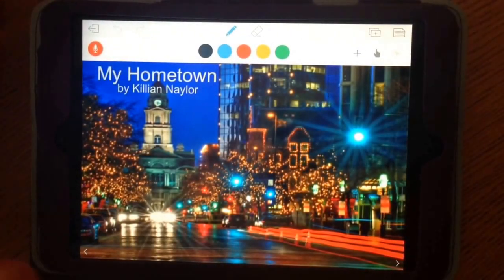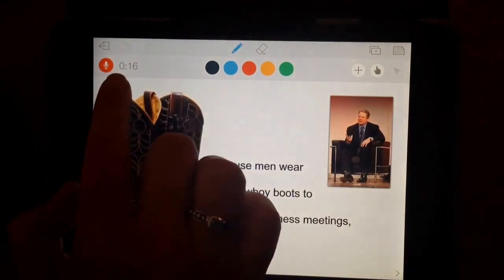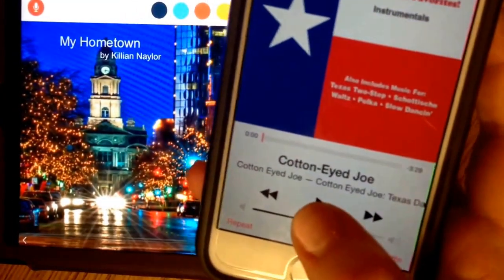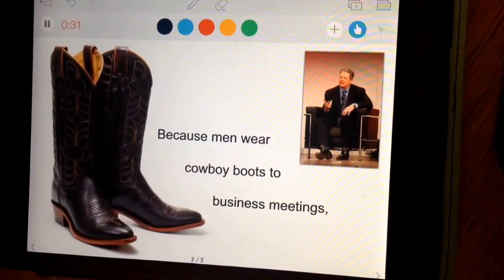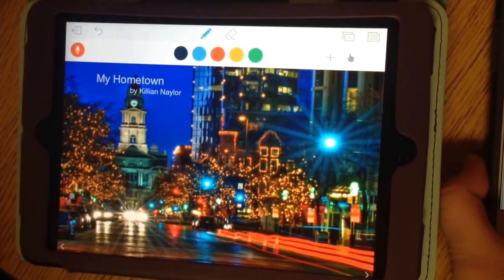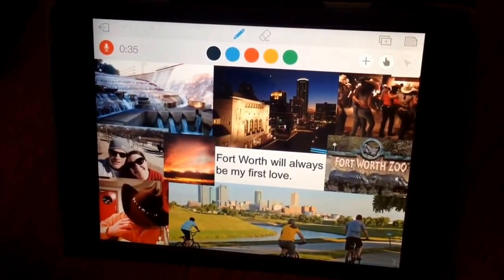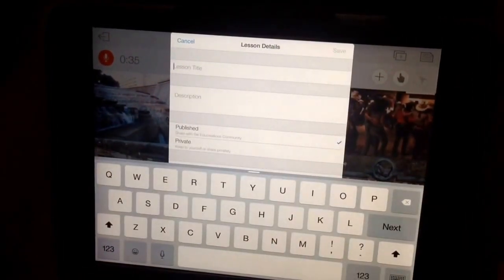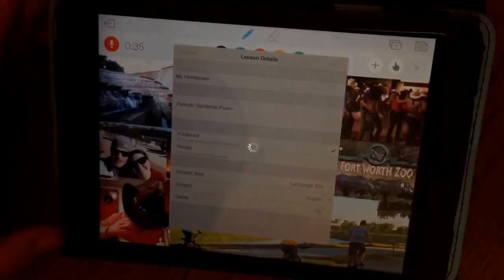Using Educreations: Audio